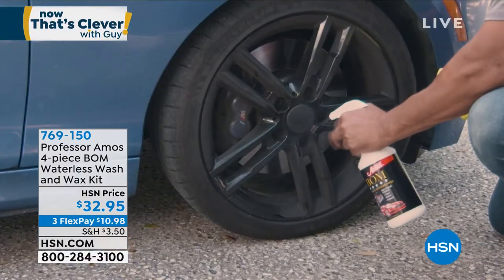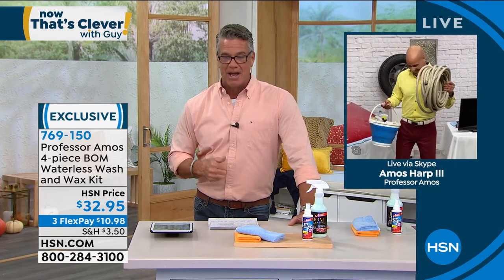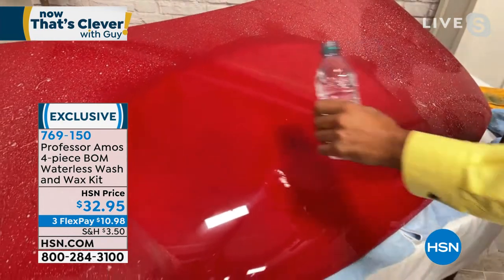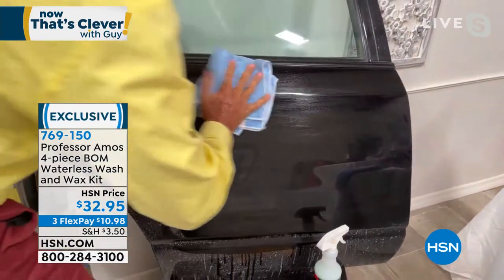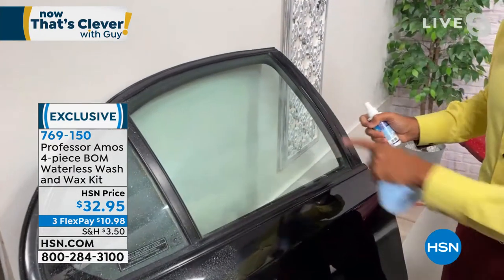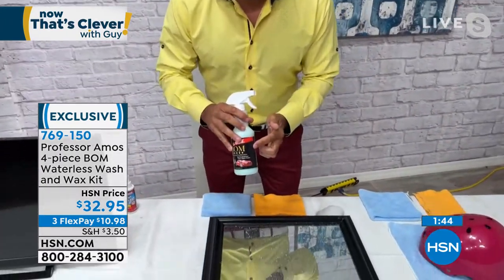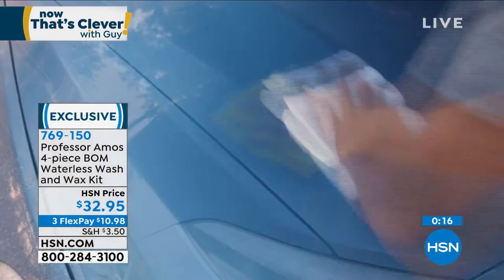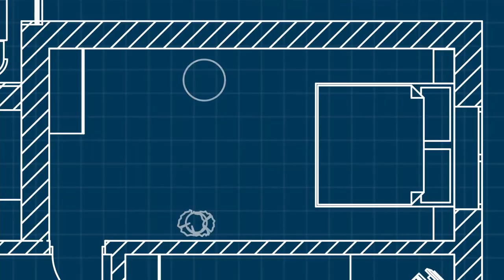Professor Amos 4piece BOM Waterless Wash and Wax Kit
Professor Amos loves a clean and shiny vehicle and this BOM (Best Overall Method) formula is developed to achieve those results without the need for elaborate washing or waxing. Just spray on and wipe off and this waterbased formula will clean and shine at the same time.

    16 oz. BOM Waterless Wash   Wax

    4 oz. Antifog spray

    Blue microfiber cloth